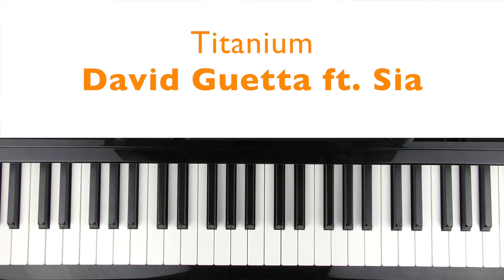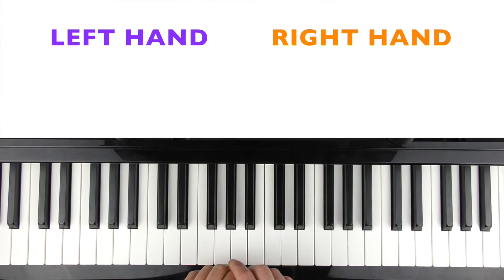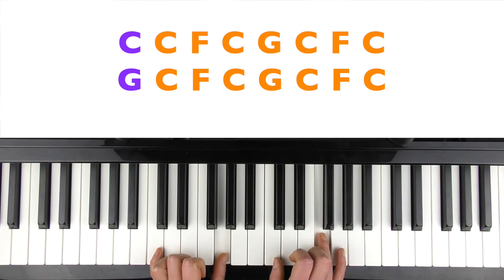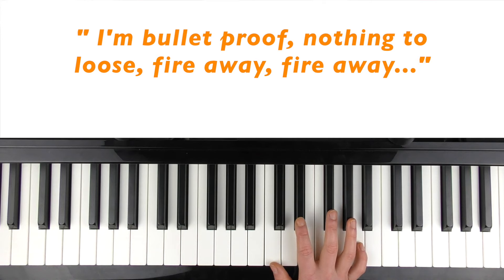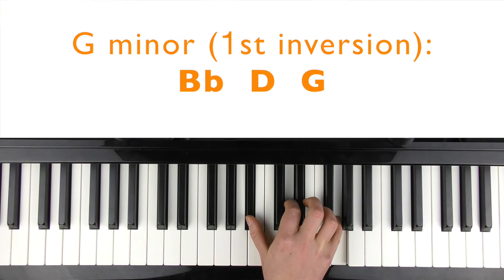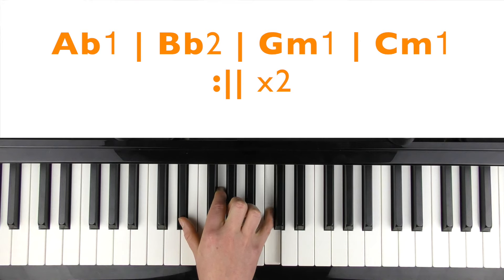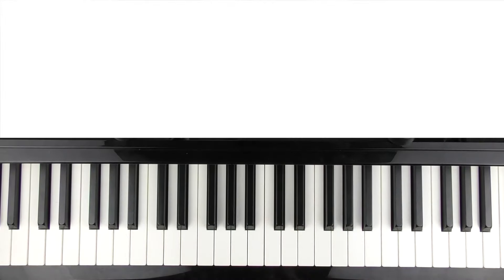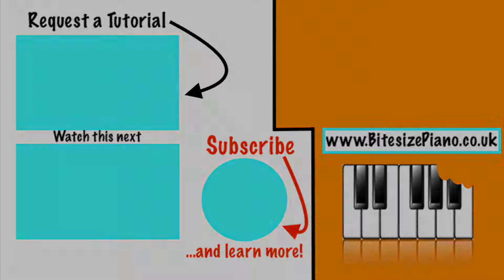How to play TITANIUM - David Guetta ft. Sia Piano Chords Tutorial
A piano tutorial on how to play Titanium by David Guetta ft. Sia. A piano lesson teaching the piano chords / accompaniment for the full song.